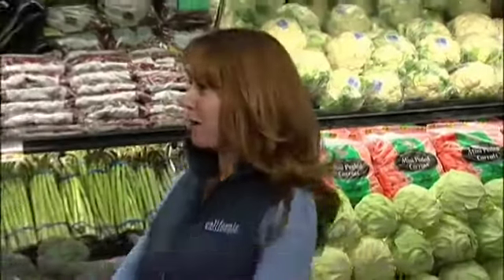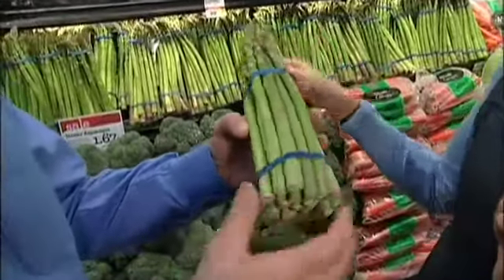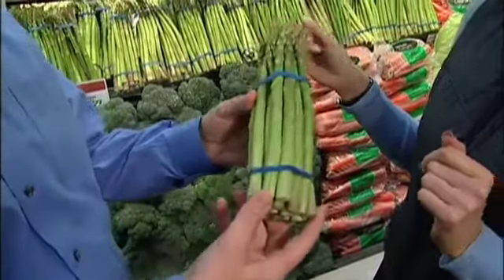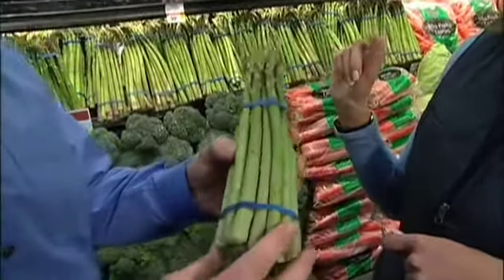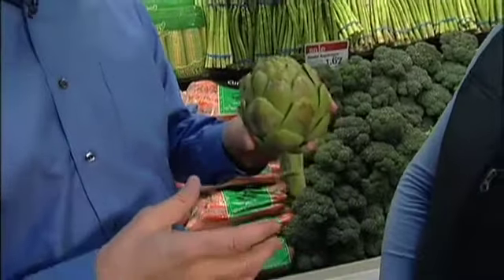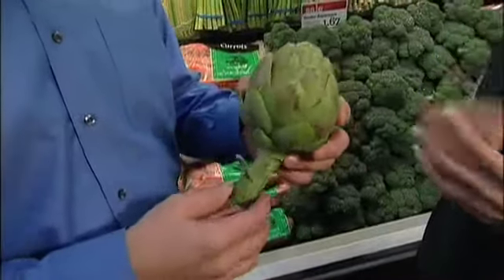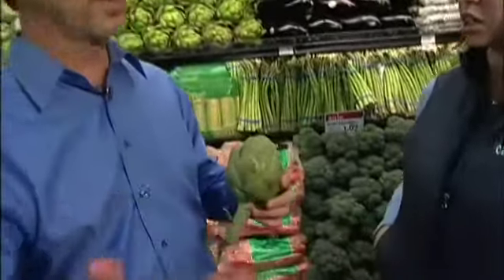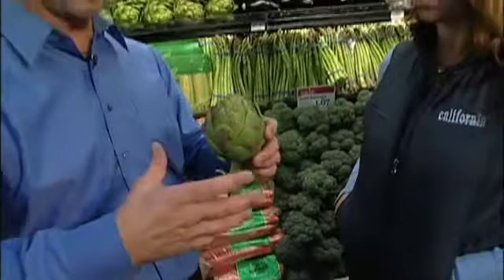Food 101: Springtime produce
Learn how to pick spring time produce like asparagus and artichokes.